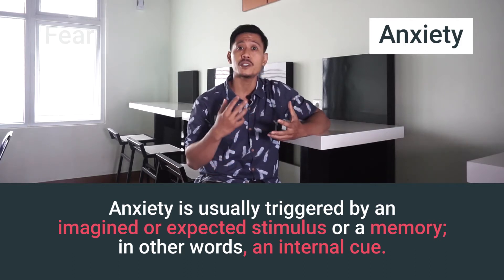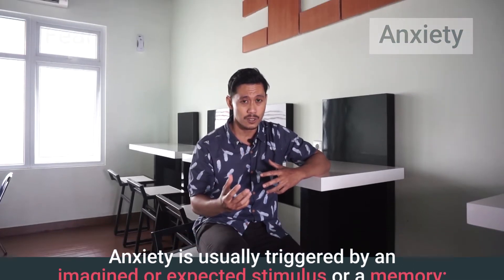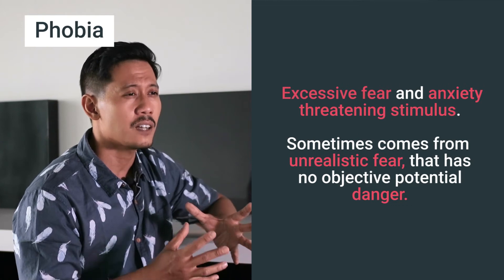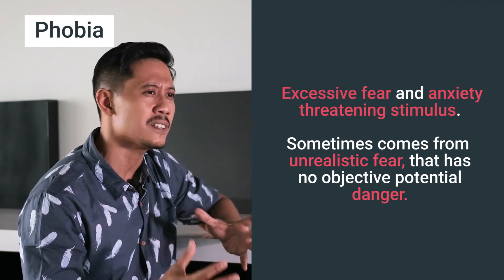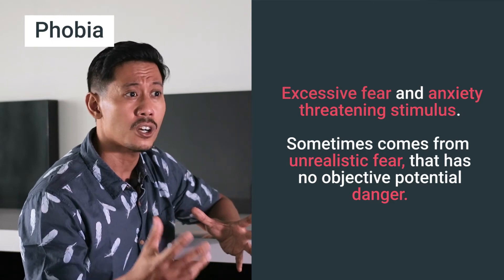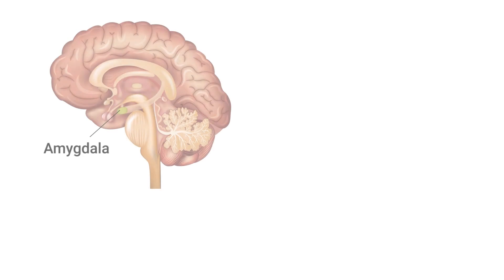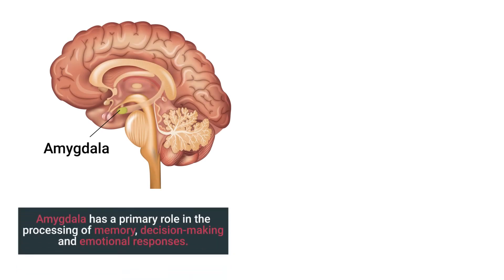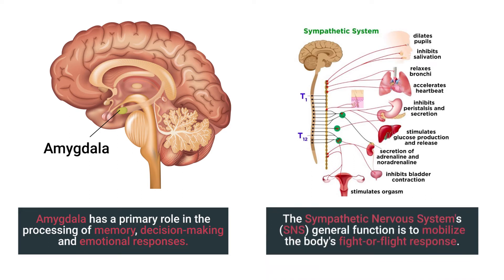Basic Emotion & Biology Responses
Secara umum, terdapat enam emosi dasar pada manusia, yaitu happy, sad, fear, anger, surprise, dan disgust. Lalu seperti apa keenam emosi itu? Dan bagaimana respon biologis manusia? Mr. Galang Lufityanto, Ph. D., Psikolog akan menjelaskan hal tersebut dalam vidio ini